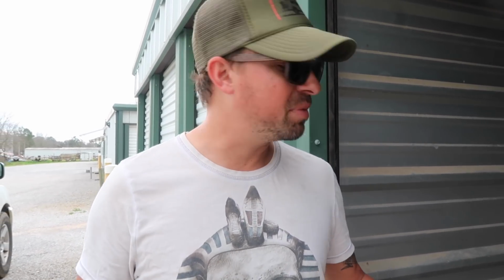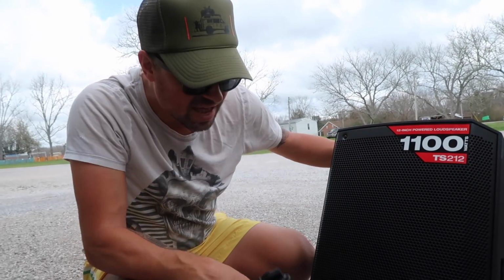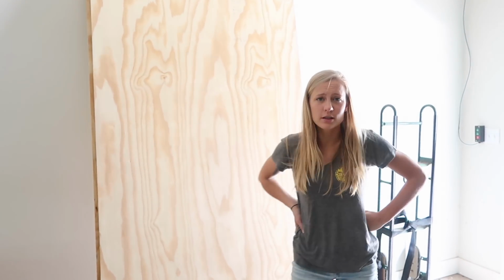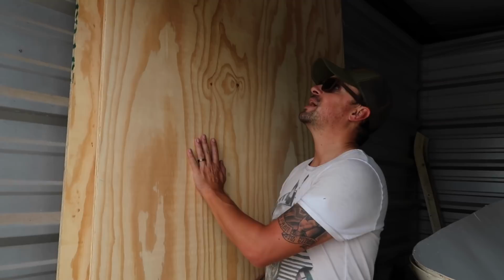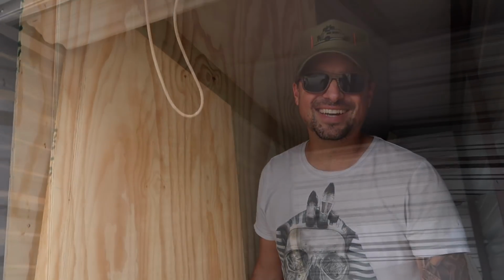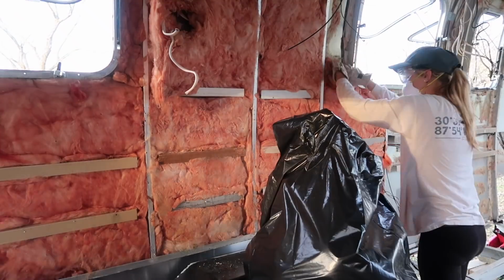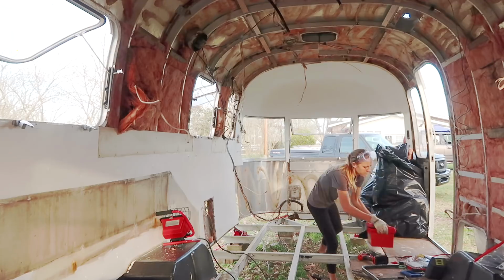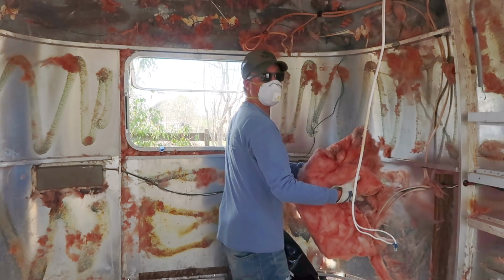AIRSTREAM RENOVATION: Plywood for the Subfloor 👌🛠RV Living, Tiny House Life & Vintage Argosy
AIRSTREAM RENOVATION: Plywood for the Subfloor

Today we're picking up plywood for the subfloor. Our Airstream Argosy renovation is coming along well, but its time to get some materials. This plywood was included with the purchase of the trailer. After going back & forth, we think it will work well. BUT, we want out tiny house on wheels to be great quality, so let us know what you think!

We're Kyle & Olivia, a young couple traveling the country full time in our vintage camper. We hit the road in September of 2015, with the goal to live a minimal lifestyle and connect with the world around us. We hope our experiences can inform and inspire others to pursue a life of passion and adventure. Join the Vibe Tribe as we discover the joys and obstacles of RV life!

Support us for free!

Limited edition Vibe Tribe T-Shirts!

🌺 HulaShack

GEAR

MUSIC

**Anyone reusing or redistributing videos from the " Drivin' and Vibin' " channel must have our permission**